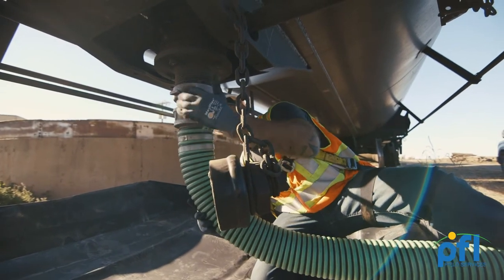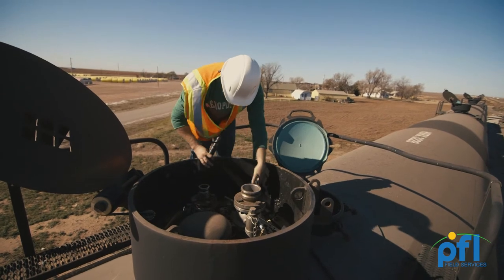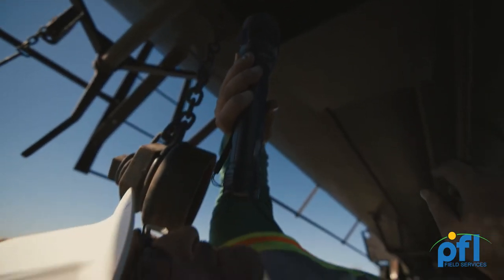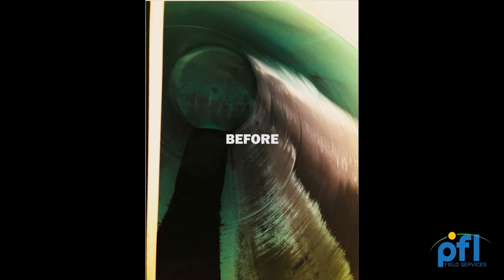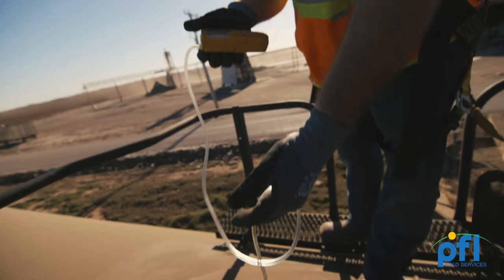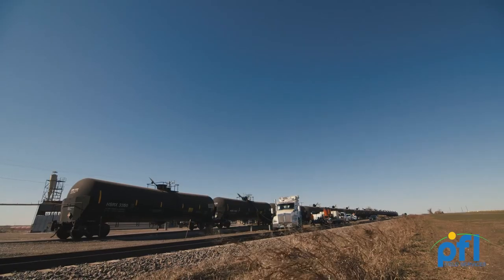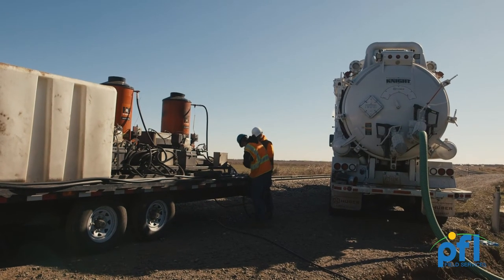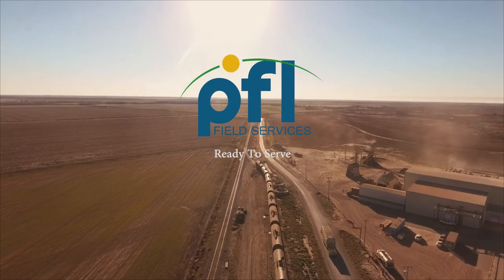Experience Unrivaled Excellence in Mobile Railcar Cleaning with PFL Petroleum Services!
Step into the realm of professional railcar cleaning as we unveil the unparalleled services offered by PFL Petroleum Services. In this captivating video, we showcase the pinnacle of our on-the-go cleaning operations, delivering unmatched convenience and utmost quality to your esteemed railcar fleet.

Embark on a virtual journey through our cutting-edge mobile cleaning units, meticulously engineered to provide top-notch cleaning solutions at any location. Our team of highly skilled technicians showcases their expertise, employing advanced techniques and state-of-the-art equipment to ensure the meticulous restoration of railcar tanks.

Indulge in the efficiency and effectiveness of our mobile cleaning process, meticulously designed to eradicate stubborn residues and contaminants while adhering to the most stringent safety and environmental standards. With an unwavering commitment to professionalism, we strive to surpass your expectations and preserve the integrity of your valuable railcar assets.

Witness the transformative power of our advanced technology and unwavering attention to detail as we rejuvenate railcars, leaving them in immaculate condition. Whether it's the removal of hazardous materials, the eradication of odors, or the enhancement of overall cleanliness, our mobile cleaning services offer a comprehensive and tailored solution to meet your specific requirements.

At PFL Petroleum Services, we recognize the vital importance of a clean and compliant railcar fleet. Our expertise in mobile railcar cleaning ensures seamless and efficient operations, saving you invaluable time and resources. Entrust us with delivering excellence, irrespective of the location of your railcars.

Join us on this captivating voyage through the realm of mobile railcar cleaning and discover why PFL Petroleum Services stands as the unrivaled choice in the industry. Experience the epitome of convenience, professionalism, and uncompromising quality that sets us apart and elevates the standards of railcar cleanliness.

Unleash the untapped potential of your railcar fleet with PFL Petroleum Services—your trusted partner in the realm of mobile railcar cleaning excellence.